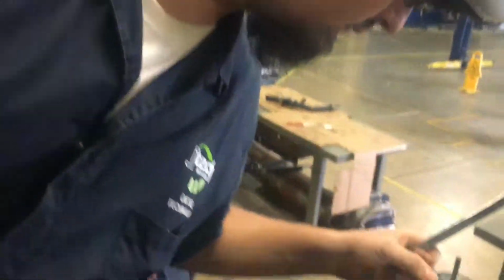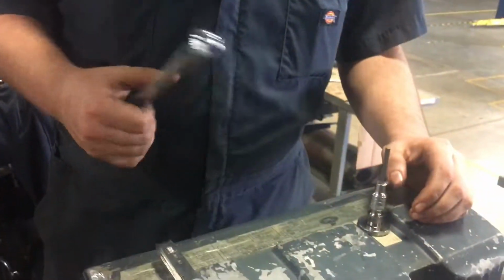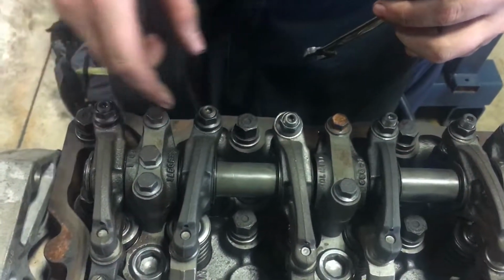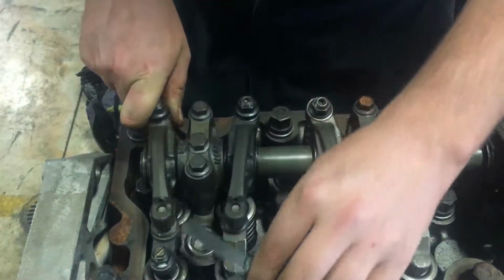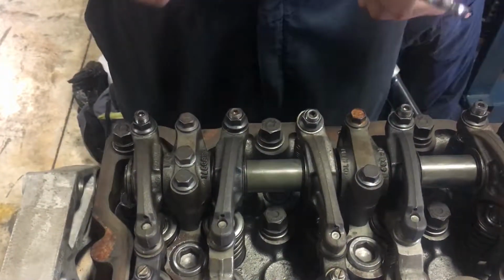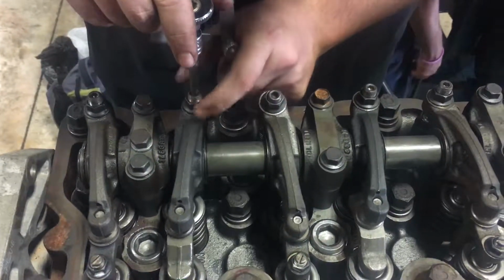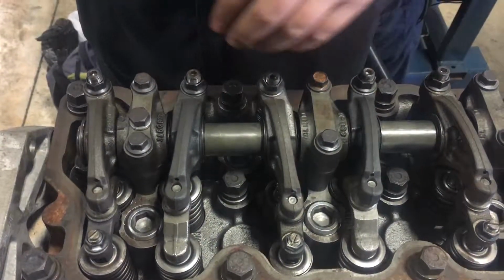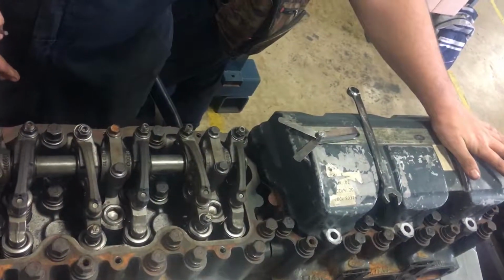Valve adjustment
Valve adjustment on Mack engine.